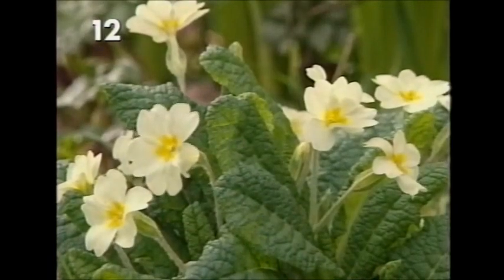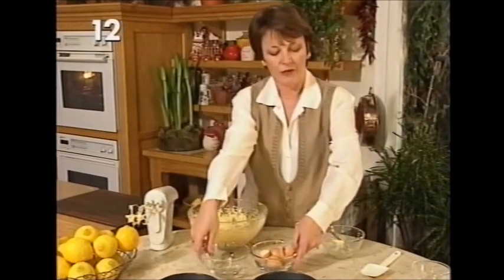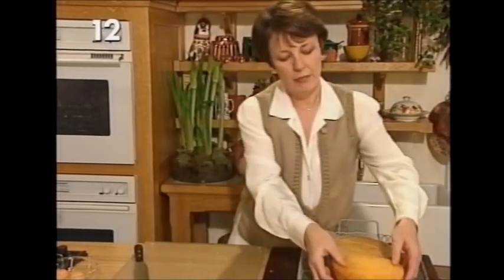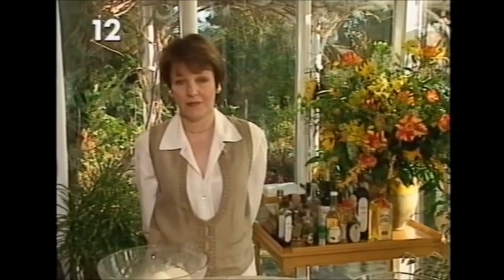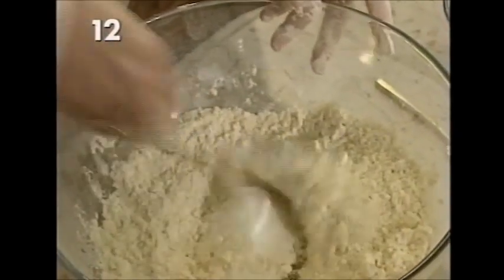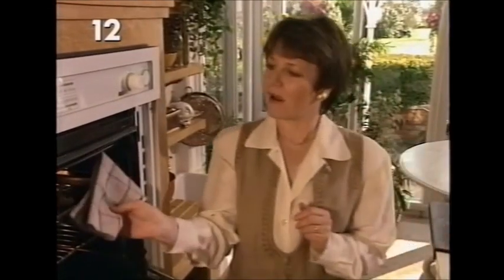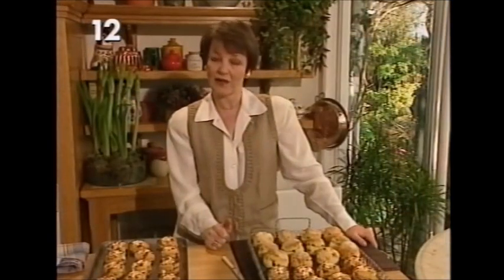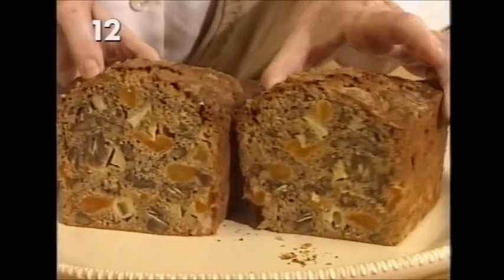Delia Smith's Winter Collection: Episode 12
Back to Baking
Delia bakes a range of scones and cakes. Recipes include a cake made wth ricotta, polenta, dates and pecans, an apricot and pecan loaf, chocolate brownies and sweet and savoury scones. Episode 12 of 12